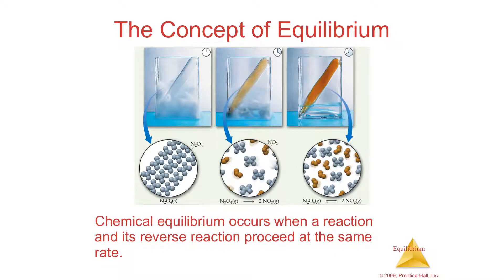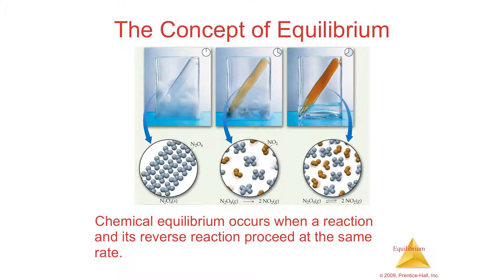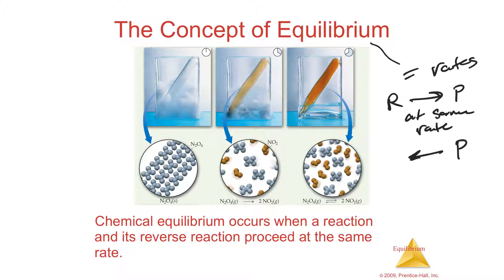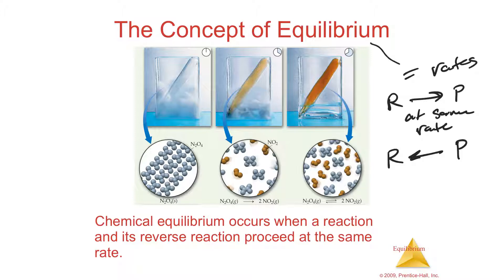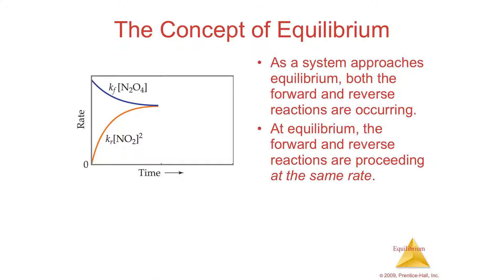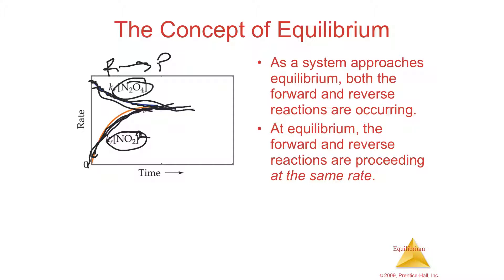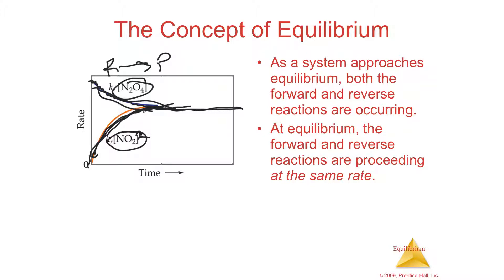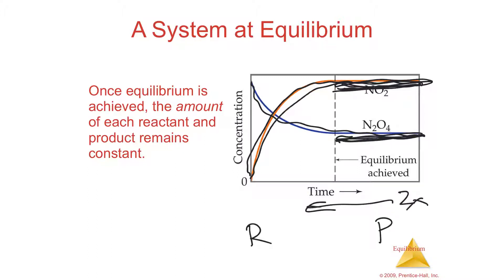15.1 Lecture Video The Concept of Equilibrium